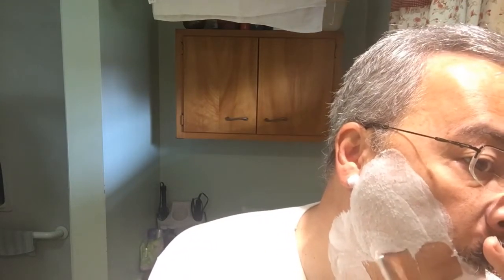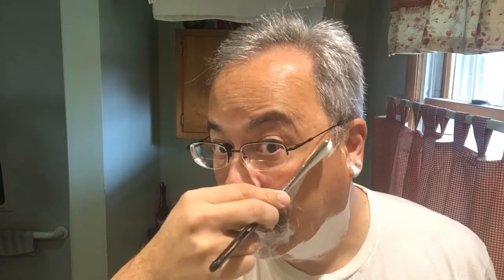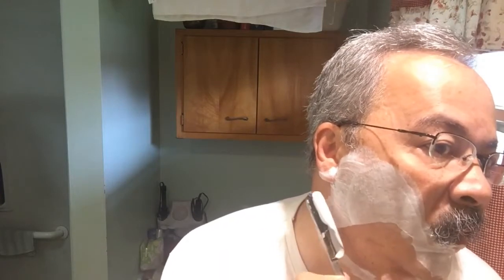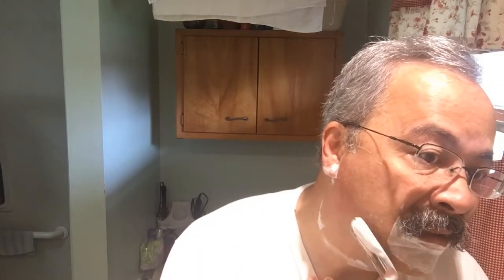Murphy Thursday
Murphy Strikes!